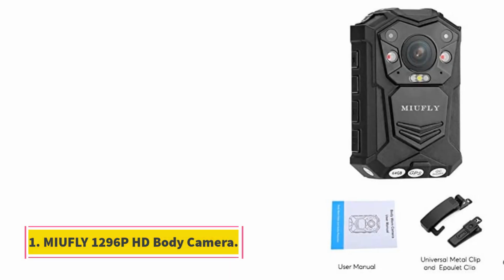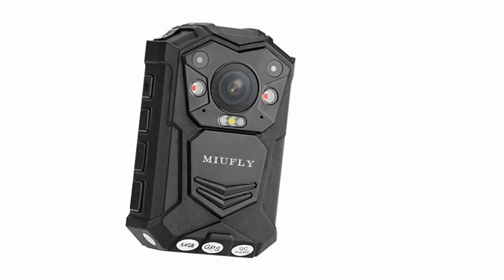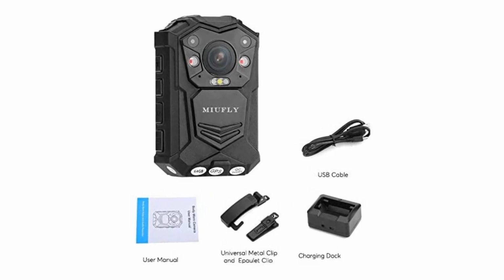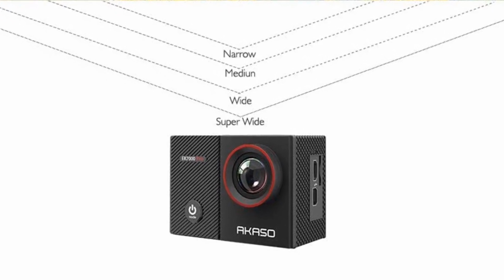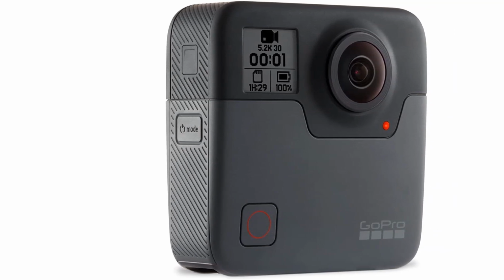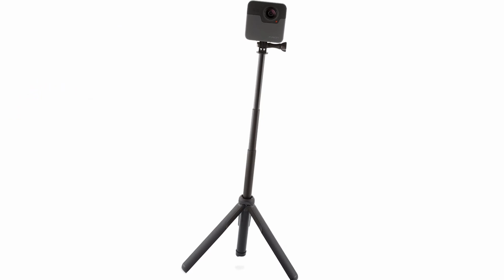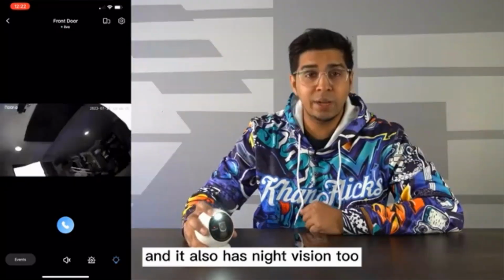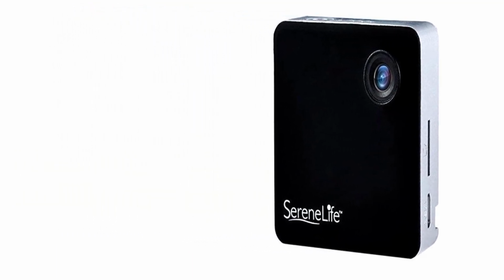✅Top 5 Best Body Camera 2023 [ Top 5 Body Cams Picks ]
📌Product Link📌:

📌1. MIUFLY 1296P HD Body Camera.

📌2. AKASO EK7000 Pro 4K Action Camera.

📌3. GoPro Fusion.

📌4.  SereneLife Clip-on Wearable Camera.

📌5. Rexing P1 Body Camera.

While the best body cameras have certainly become more commonplace among law enforcement, there are plenty of good options available for the civilian market as well. Many states and cities have laws allowing body camera footage to be admissible in court, which has made them popular among anyone who may need to document their version of events. Body cameras can also be used for generic recording and live streaming.

The best body cam should have a durable, compact design, good video resolution, and long battery life so it doesn't need to be frequently recharged. Since body cameras are frequently used by outdoor adventurers, sports enthusiasts, and law enforcement, durability is particularly important and a waterproof and shock resistance rating is important to consider. If you're in a car, take a look at our roundup of the best dash cams. Here, read on to see the best body cams to get for any purpose.

      owners.
review-vid-express